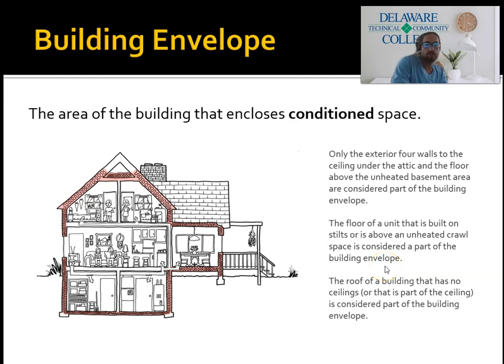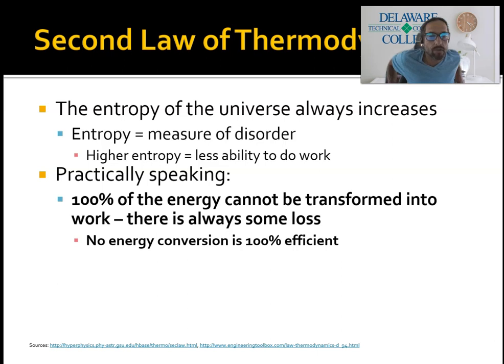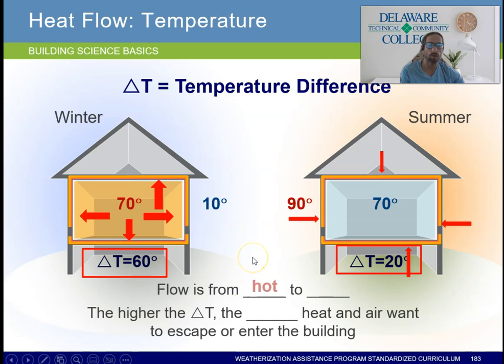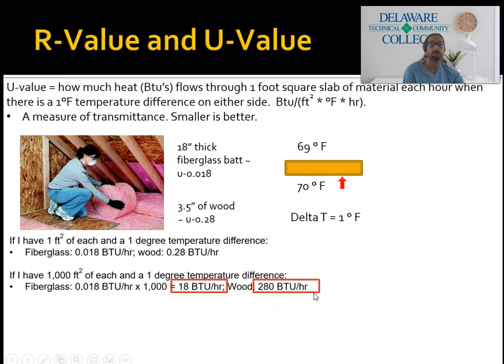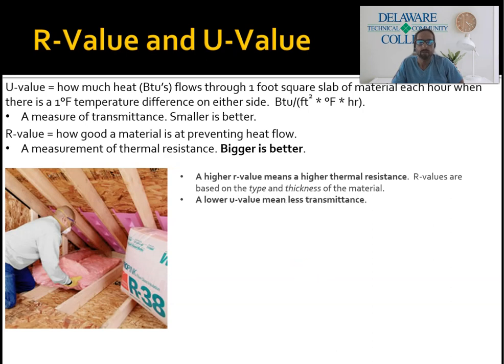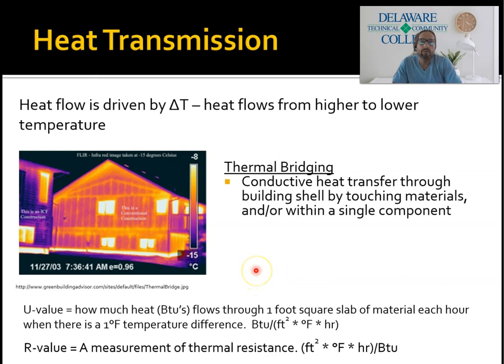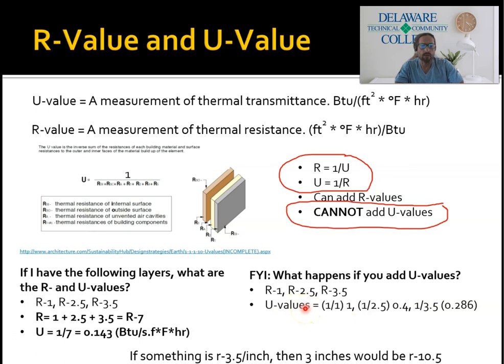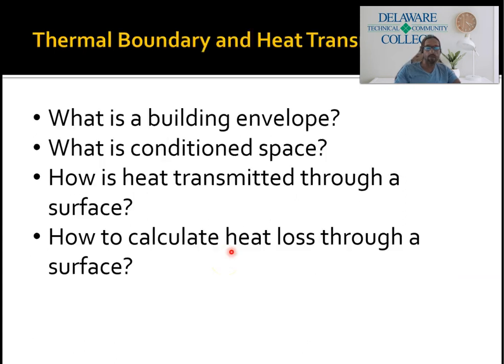Heat Movement U and R Value Heat Loss Calc